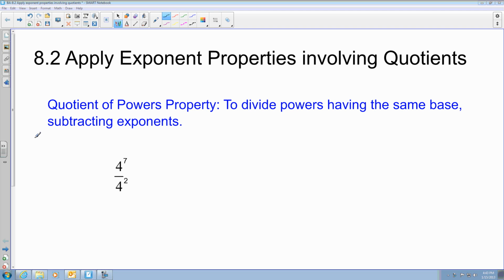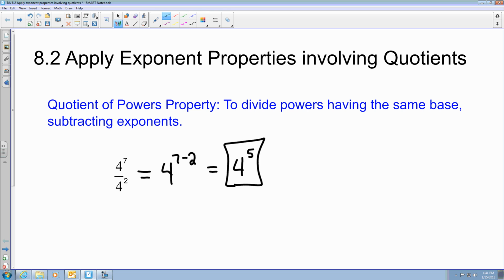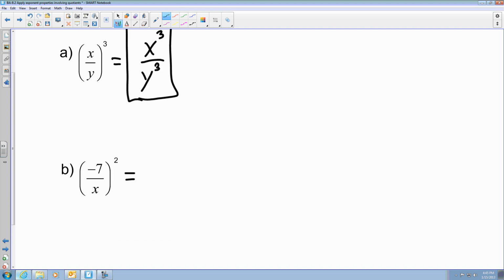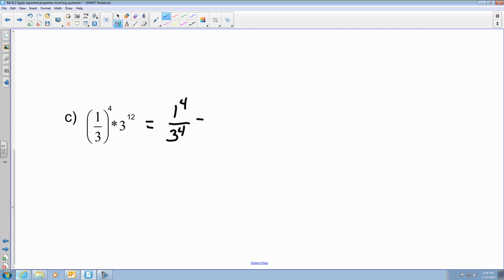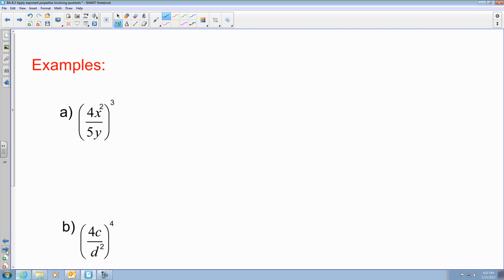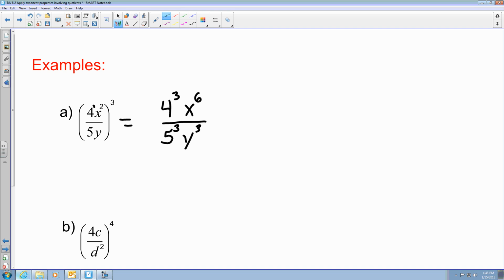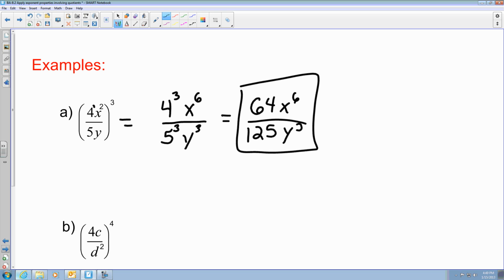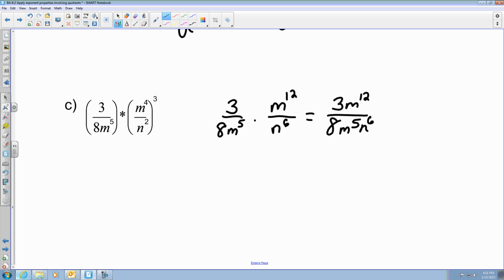8.2 Apply Exponent Properties Involving Quotients